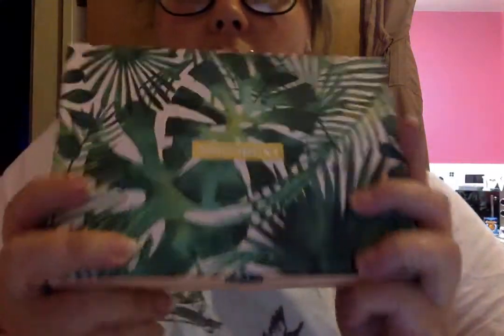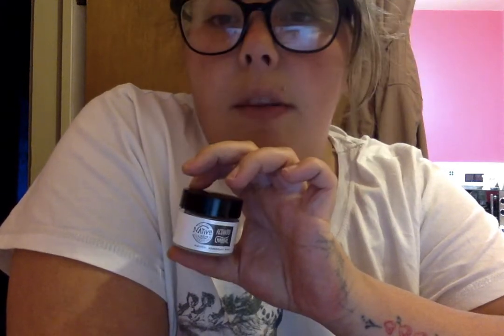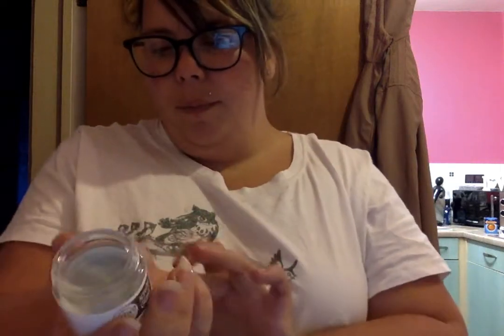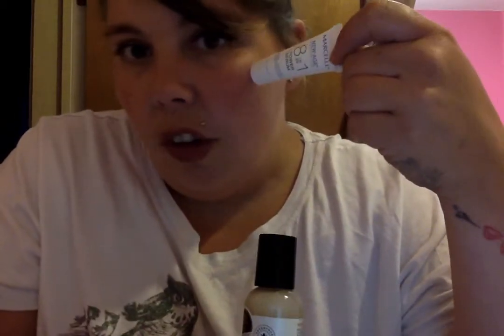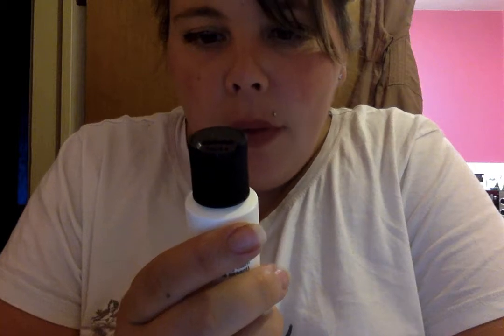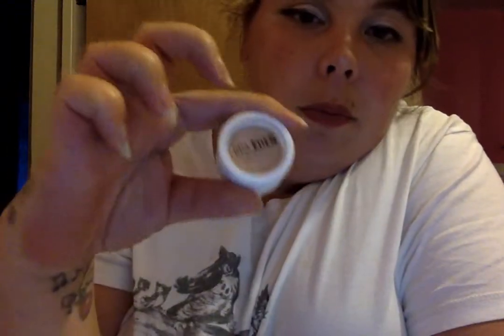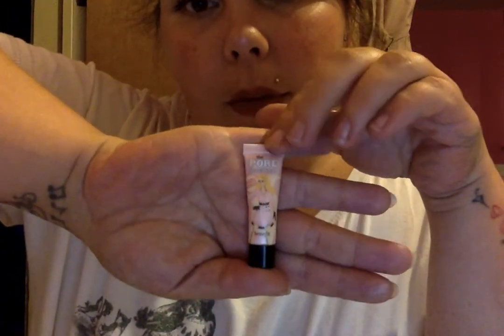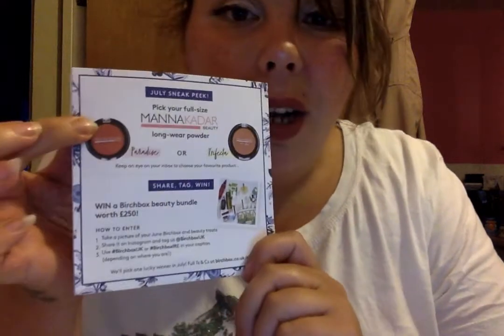May and June Birch Box Review